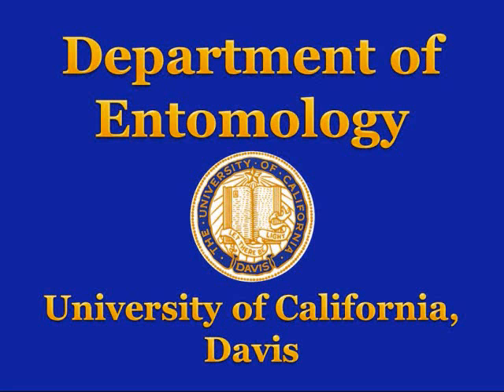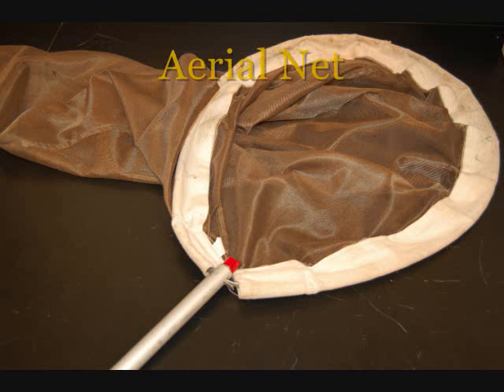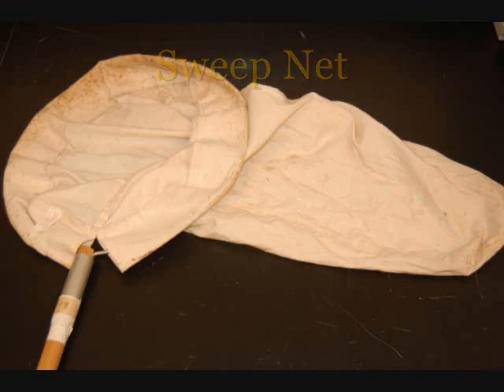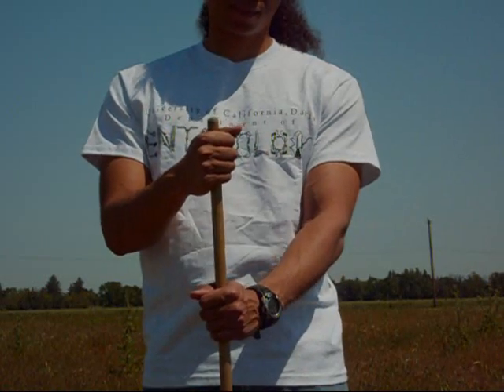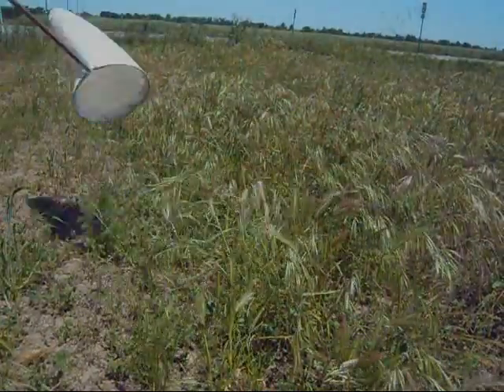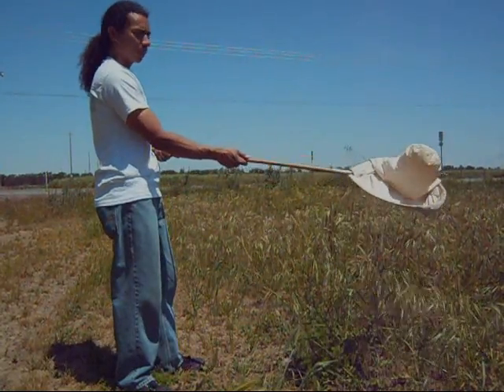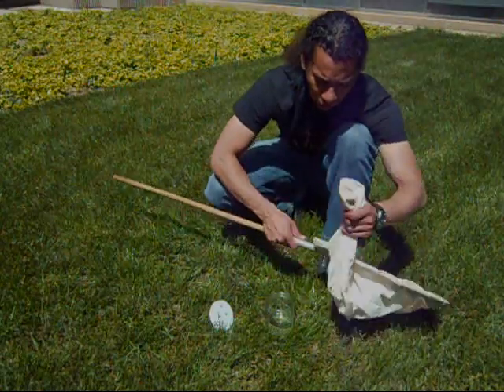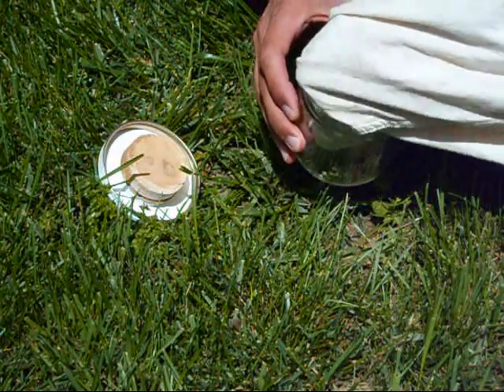How to Make an Insect Collection: Using Nets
Making an insect collection is an entomological rite-of-passage for many high school biology students as well as for a large number of college students taking their first entomology course. To help make this enterprise more efficient, enjoyable, and gratifying, Professor James R. Carey of the Department of Entomology, University of California, Davis, offered a 2-credit seminar Spring Quarter (2010) with the goal of producing a series of video clips on making an insect collection. The operational concept for producing these clips, all of which were to be packaged in a module titled "How to Make an Insect Collection," was to create a small number of short (30-90 seconds), tightly-scripted videos describing the basic steps or procedures for collecting, preserving and displaying insects. Completeness, detail and high tech were traded off for brevity, simplicity and low cost.